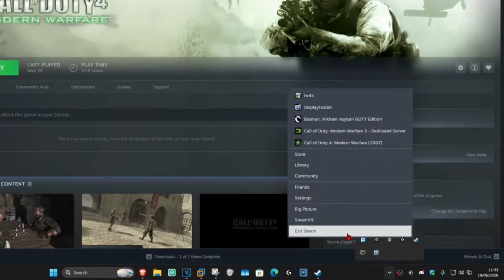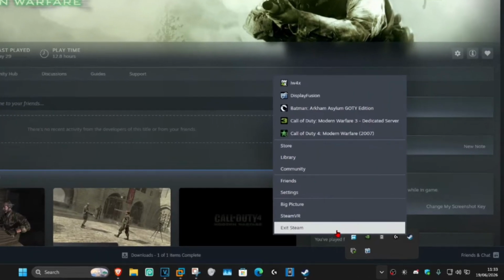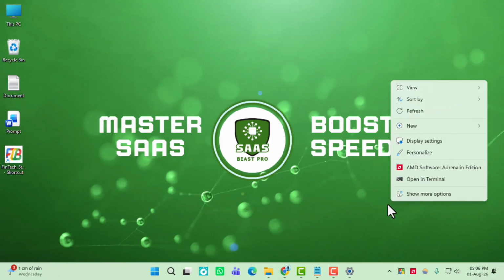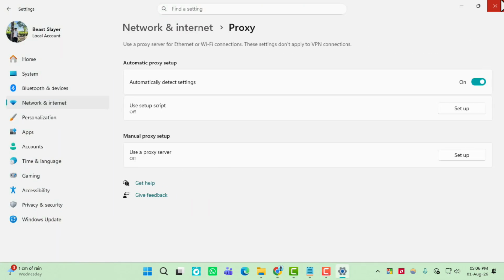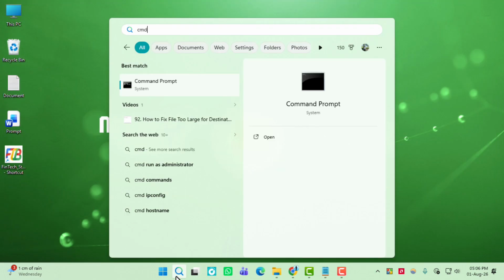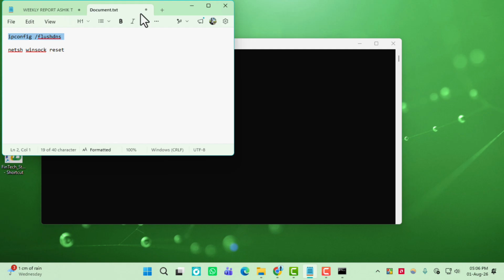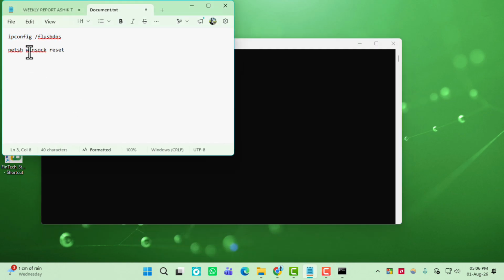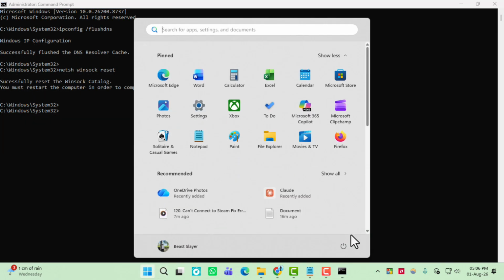How to Fix Steam No Internet Error – Full Guide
Steam showing "No Internet Connection" even though you're online? Here are 4 quick fixes — checking Steam's offline mode, restarting Steam, disabling VPN/proxy, and flushing DNS via Command Prompt. Follow along and your Steam should be back online in minutes.